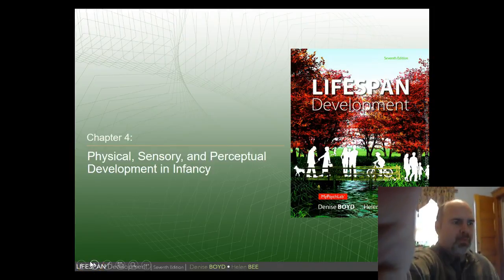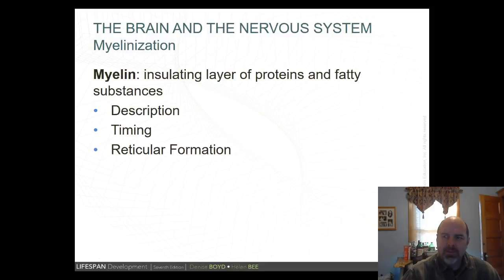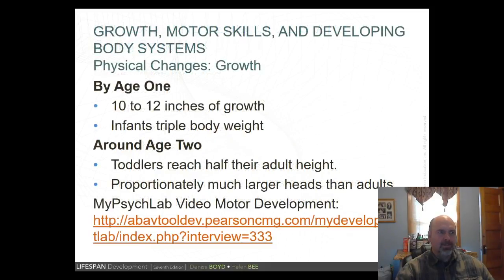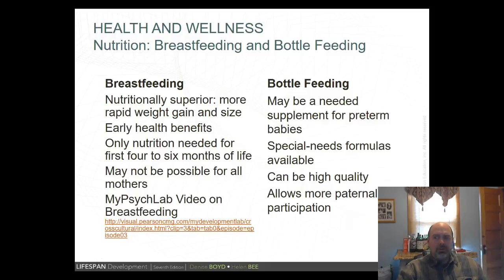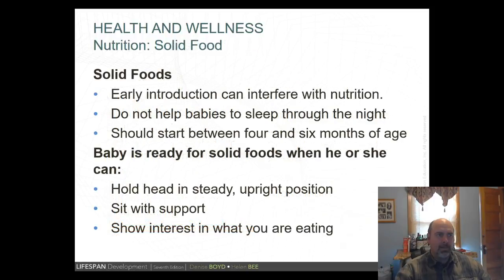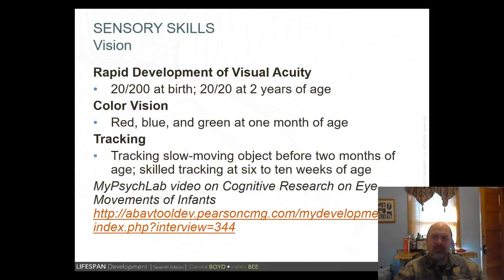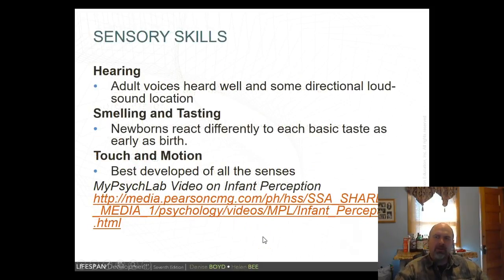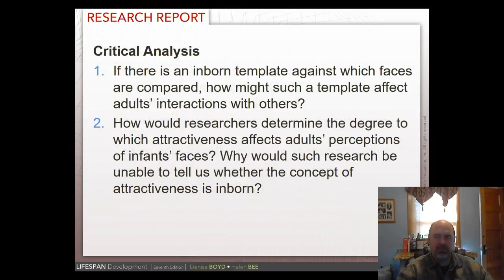PSY 121 Chapter 4